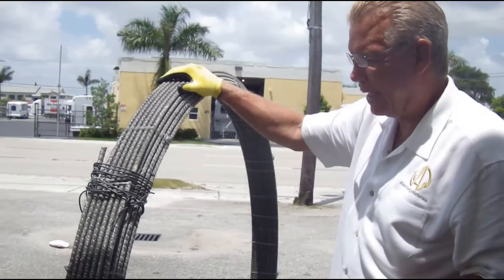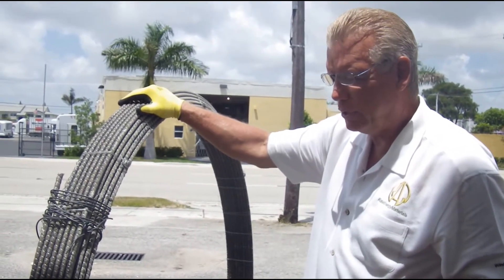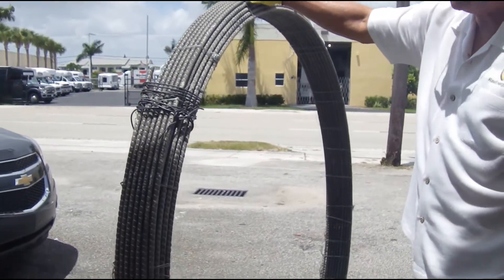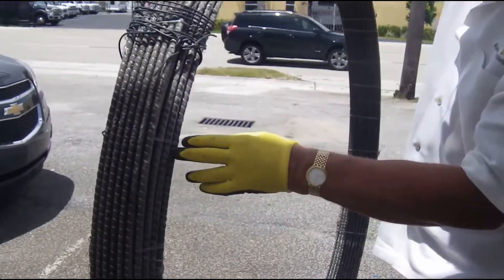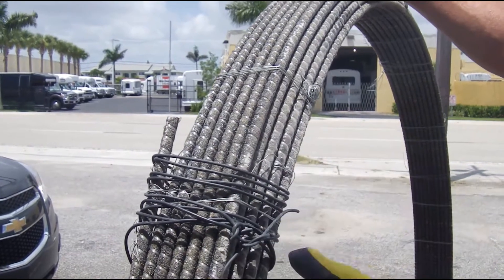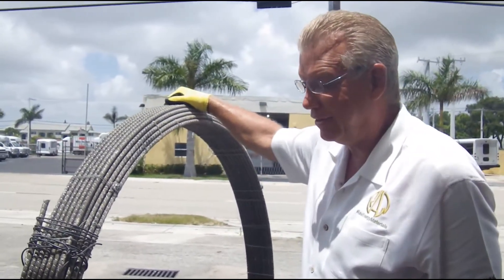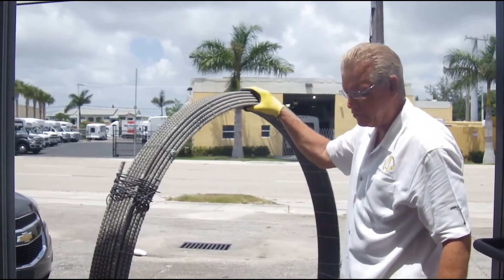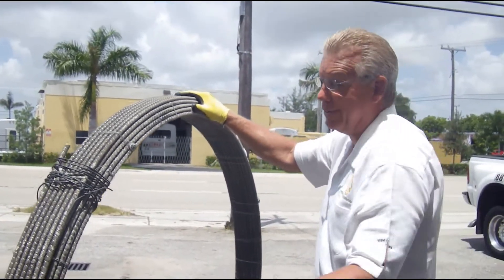RockRebar™ uncoiling video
Proof that properly coiled RockRebar™ can be stored coiled for 4 years or more. Than springs back to a straight undamaged bar when uncoiled.
This is a 650 foot coil and weight 150 Lbs. of # 4 Rockrebar™.